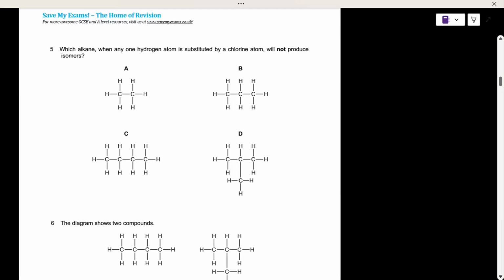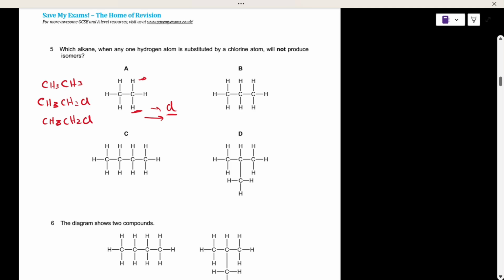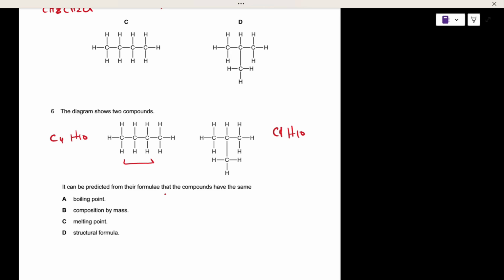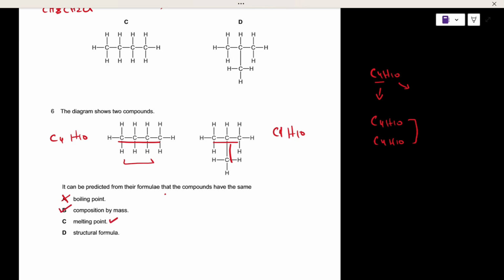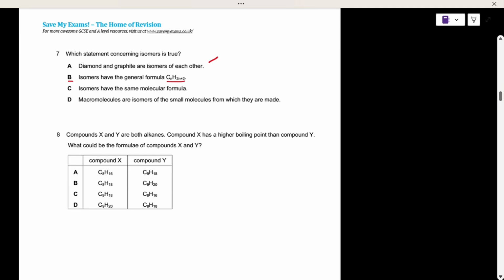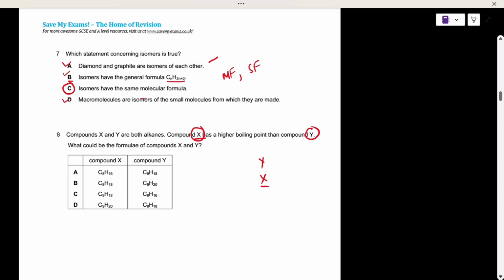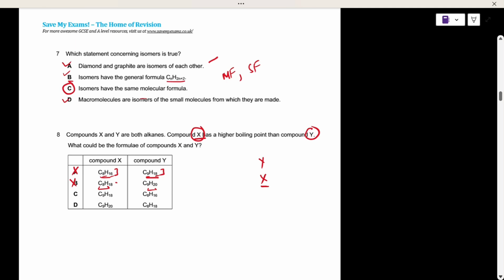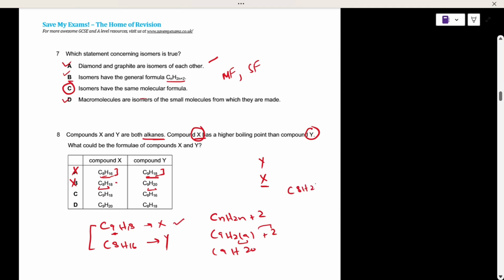Organic Chemistry Past Paper Questions By Syed Hamza